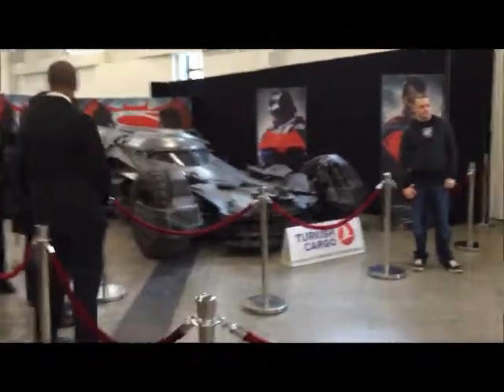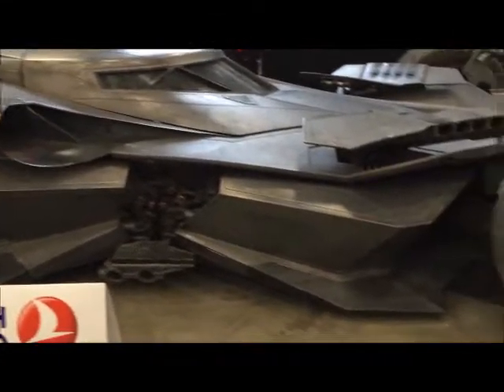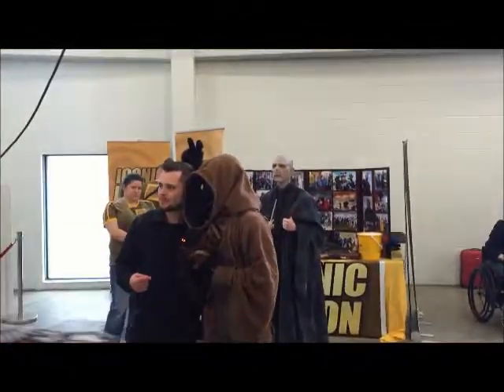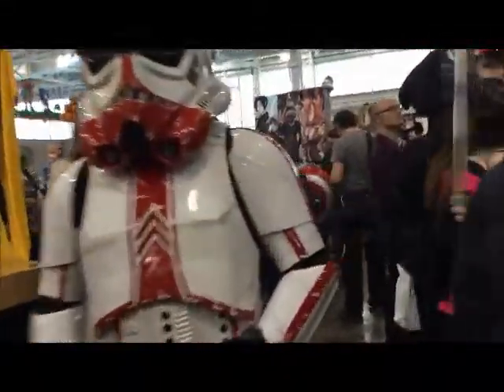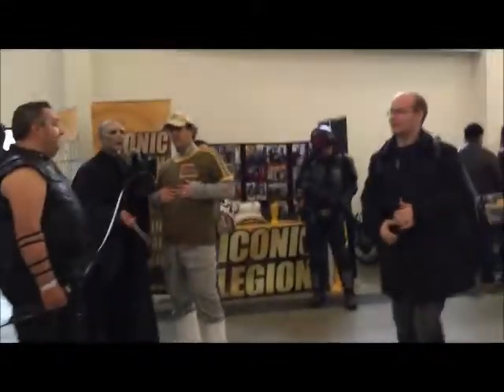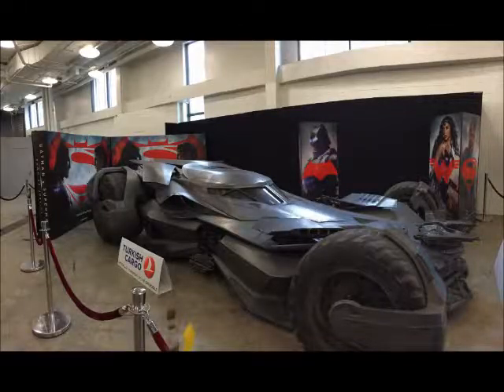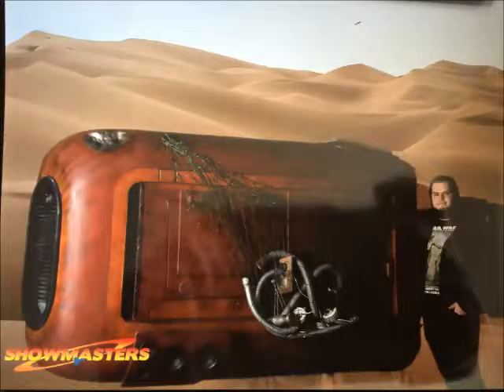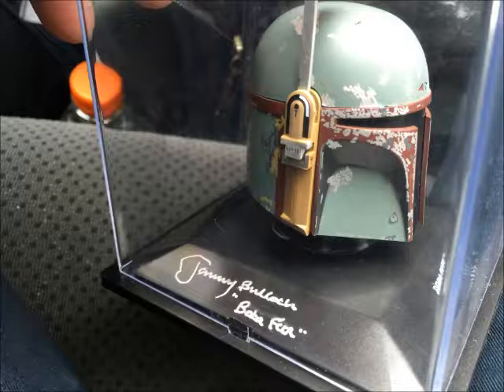London Comic Con 2016 Meeting Nick Frost!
Little Video at London comic con, Meeting Nick Frost, Jeremy Bulloch and Billy Dee Williams.